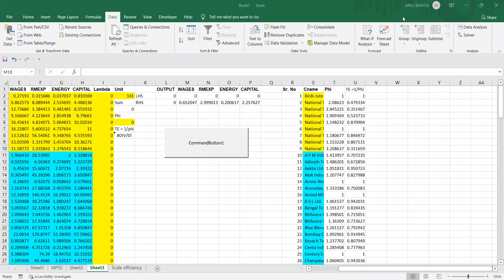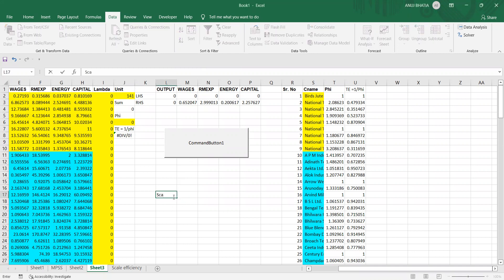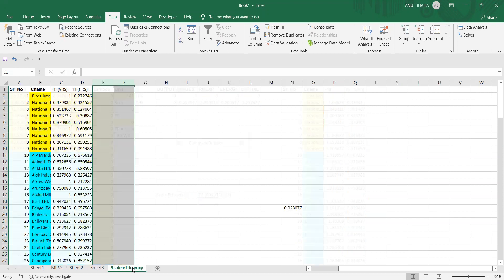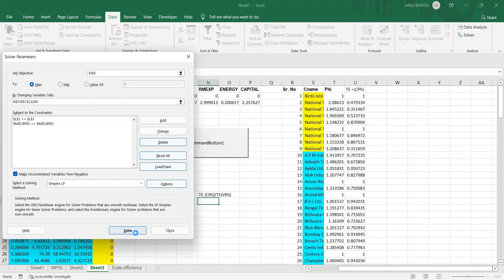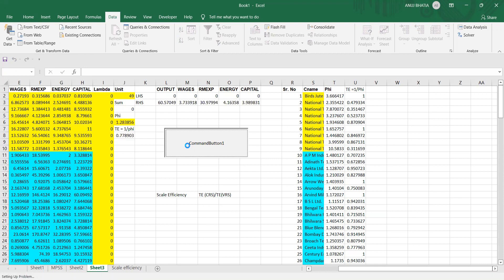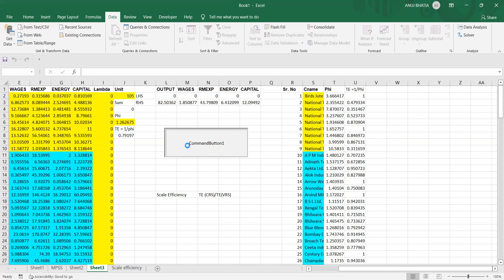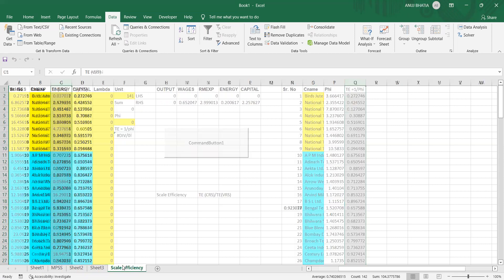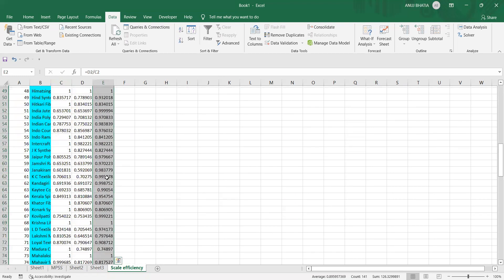Video 4 DEA Excel Scale Efficiency using CRS and VRS Scores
Computation of Scale efficiency - Using Output Orientation - VRS and CRS Technical Efficiency Scores